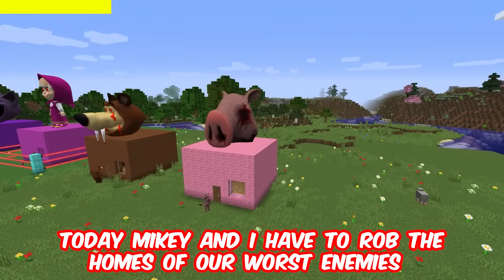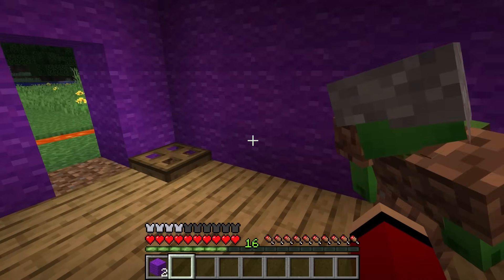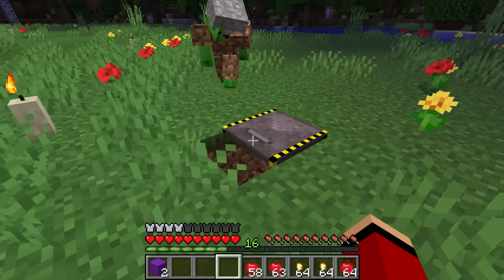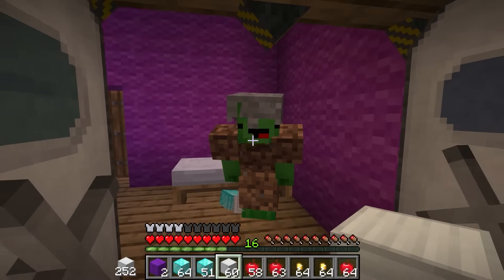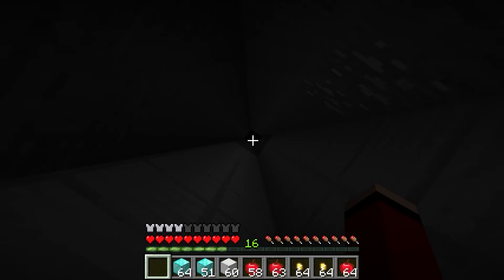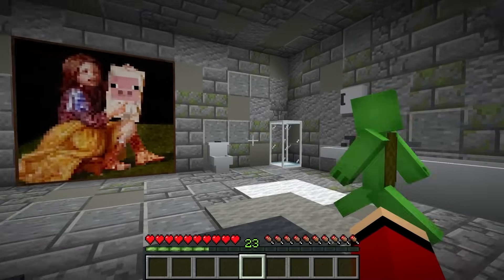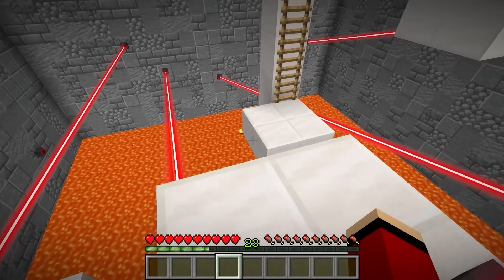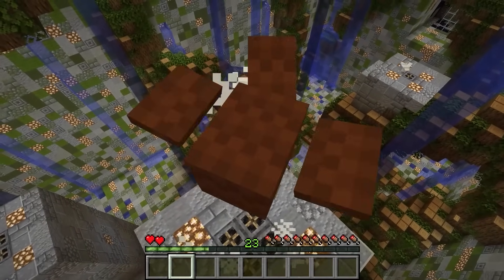PEPPA & Friends Security Houses vs JJ and Mikey POlice FBI STORY in Minecraft Mazien Feat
What if SCARY PEPPA PIG and CATNAP Seek JJ and Mikey NOOB vs PRO: JJ & Mikey PEPPA PIG Seek JJ and Mikey Surviving Maizen

We hope you enjoy our videos! Have a great day. Watch a new video